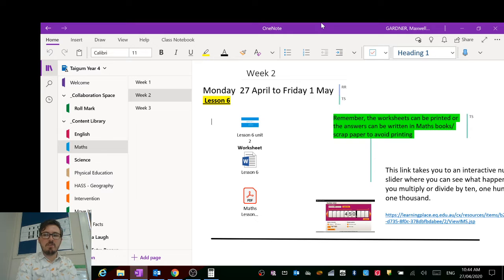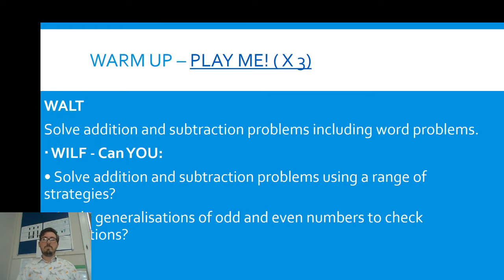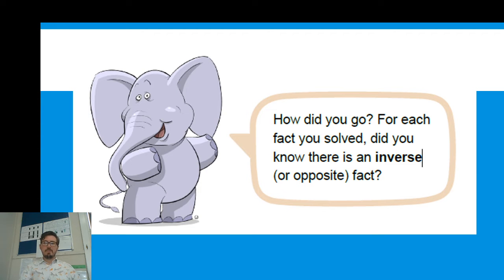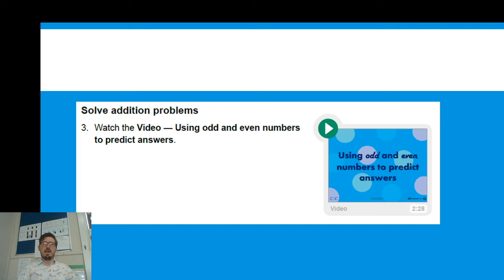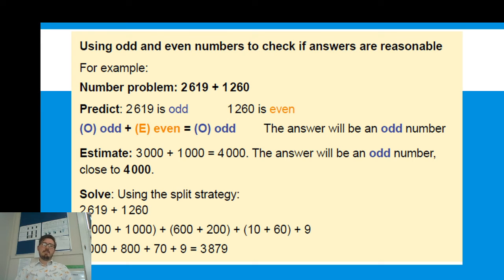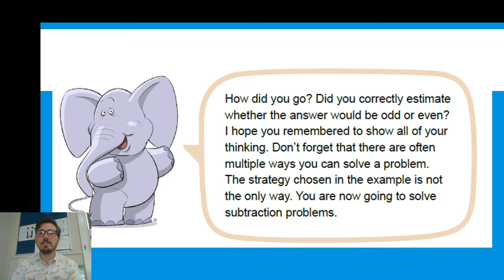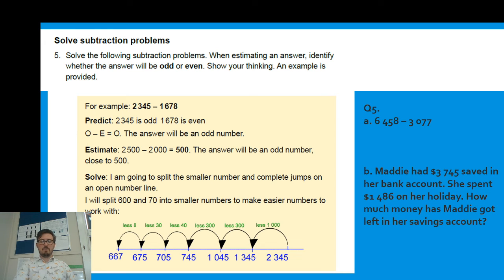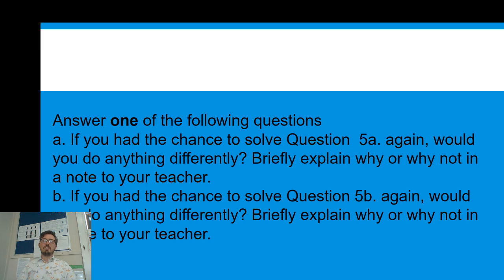Math Lesson 6 27/04/2020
This is today's Math lesson for Year 4. Again, pass the message on to your friends, especially if they are having difficulty.